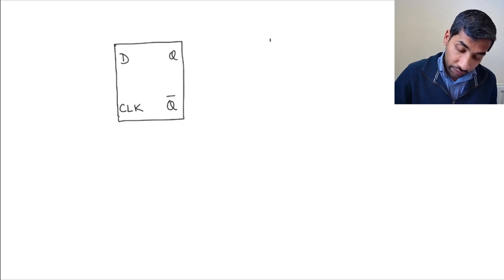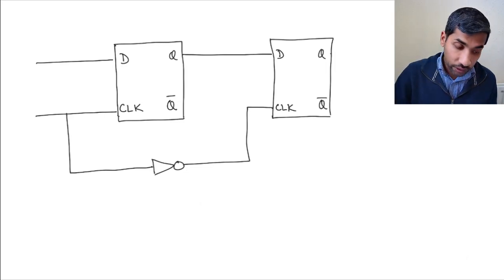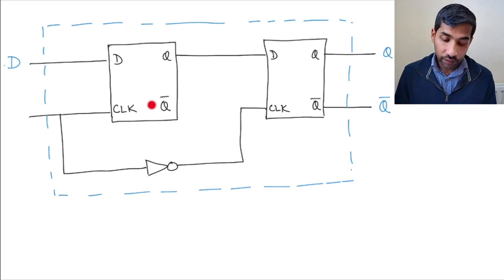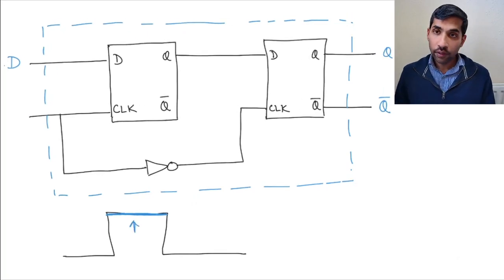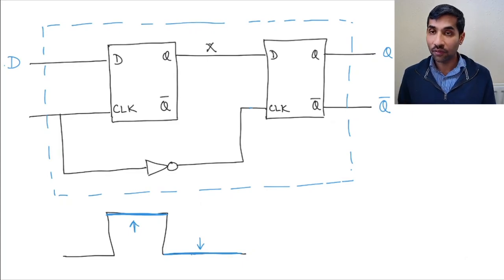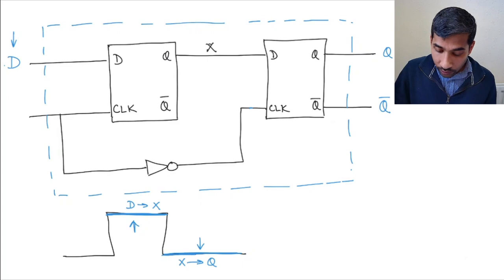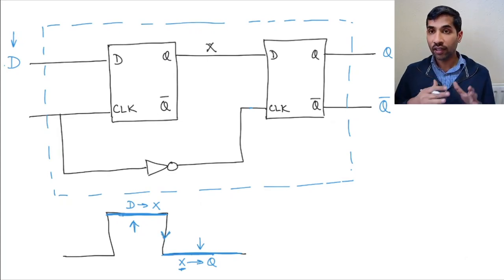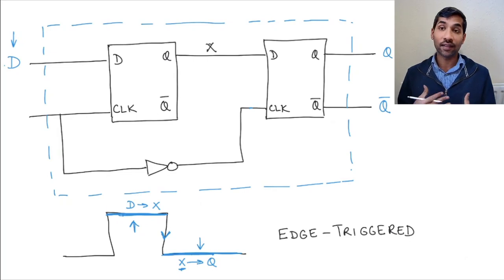7 11 Edge Triggered Flip Flop